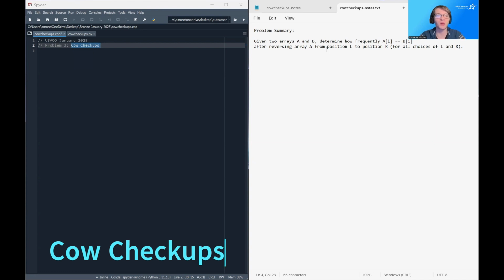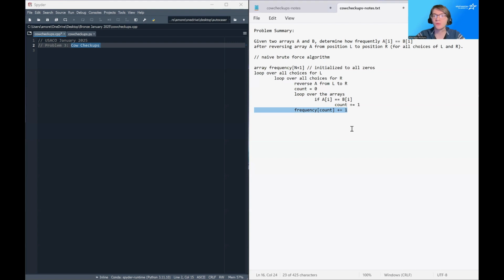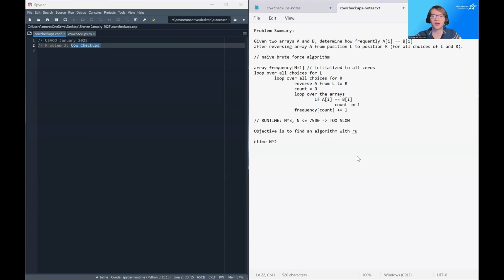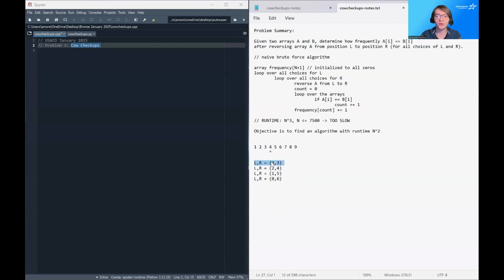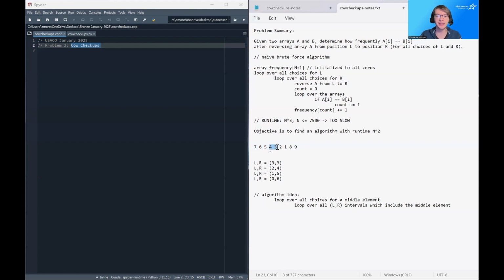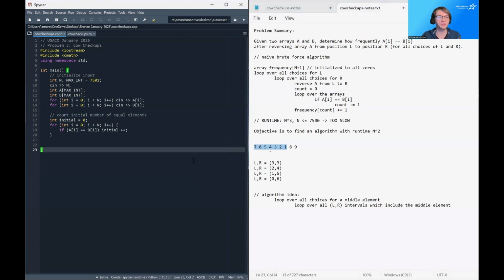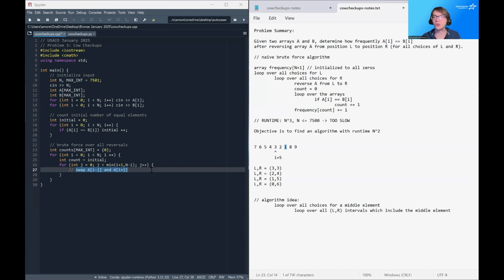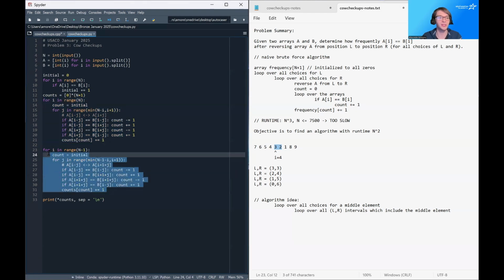USACO January 2025 Bronze problem 3